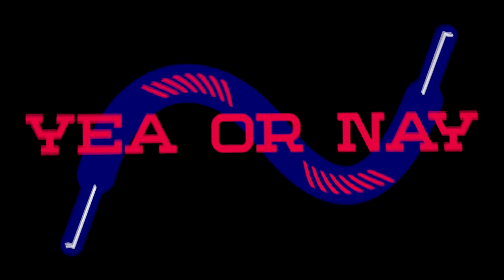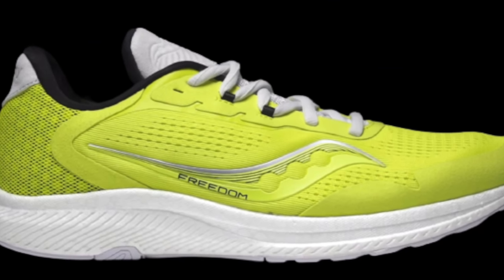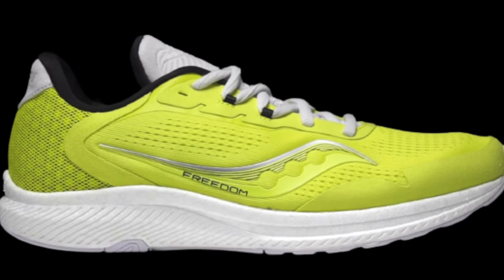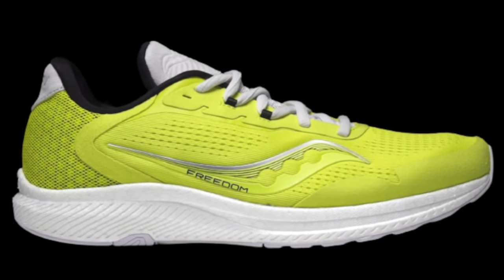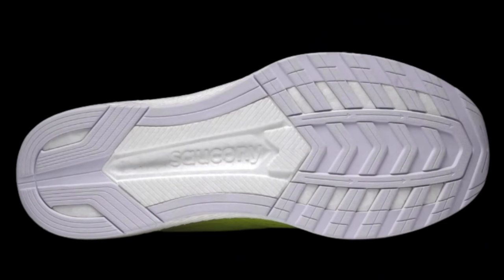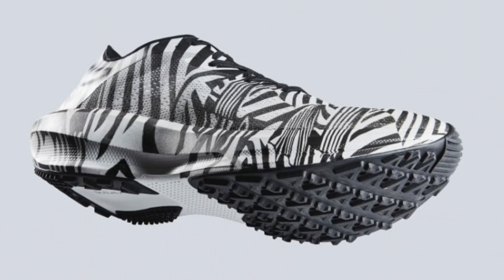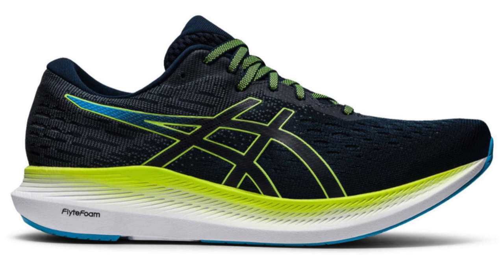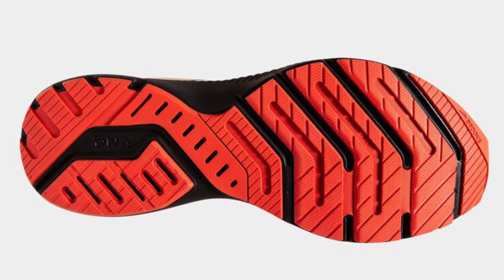Saucony Freedom 4 & Craft CTM Ultra Carbon | Best Recent Running Shoe Releases | Yea or Nay | eddbud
Saucony Freedom 4, a yay or nay?!

Loads of interesting shoes in todays YEA or NAY!  A mop up video of some shoes which have passed me by or are recently to be released.

Keen to try find out more about the Craft Carbon shoe and also the new iterations of the Evoride and Launch 8.

Lots of interesting shoes to discuss, will it be a Yea or Nay?!

Saucony Freedom 4
Asics Evoride 2
Craft CTM Ultra Carbon
Brooks Launch 8

Adidas SL20

Running Clothing
Stance Crew Socks

Balega Socks